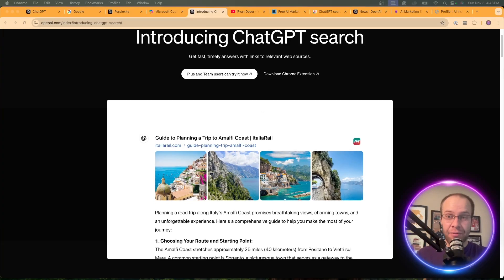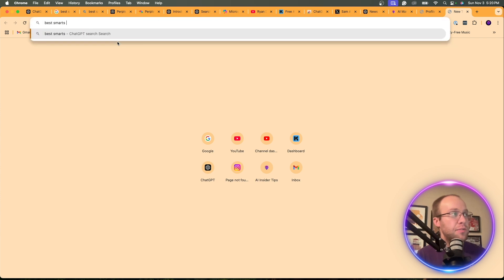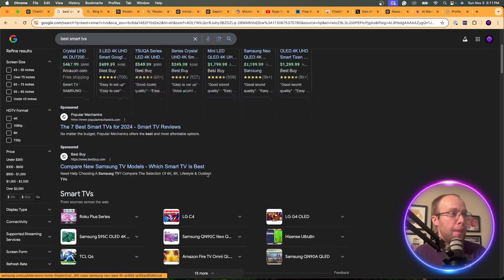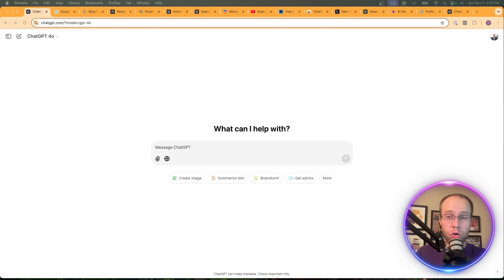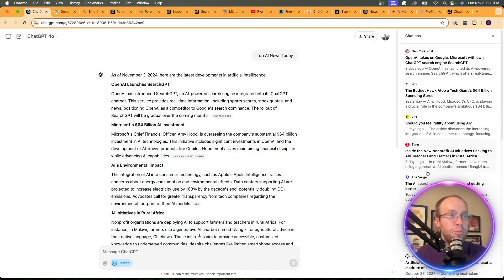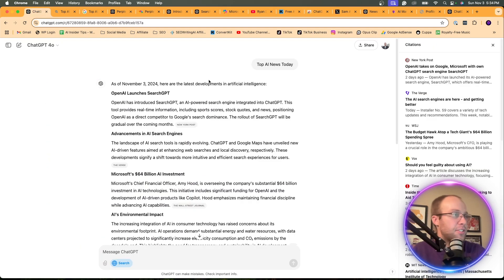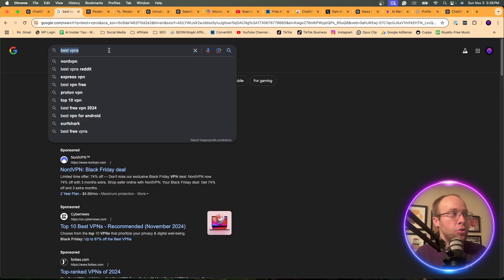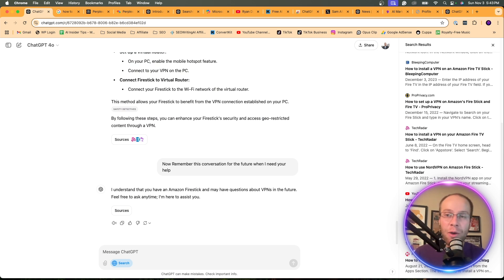5 Things You Need to Know About SearchGPT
This video explains five things you need to know about OpenAI's SearchGPT.

SearchGPT is a prototype of new search features, using OpenAI's models to give fast answers with clear and relevant sources.

Time Stamps:
0:00 Intro
0:39 Access
1:56 SearchGPT Chrome Extension
3:08 Monetization
6:34 Search Intent
9:53 Sources
12:55 User-Experience
15:55 Final Thoughts